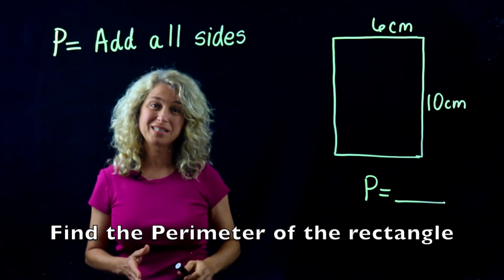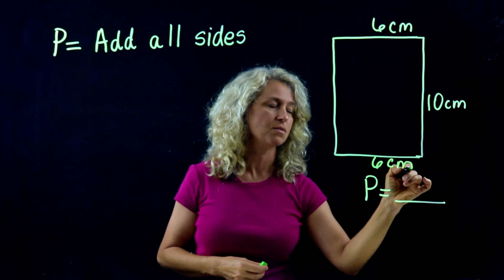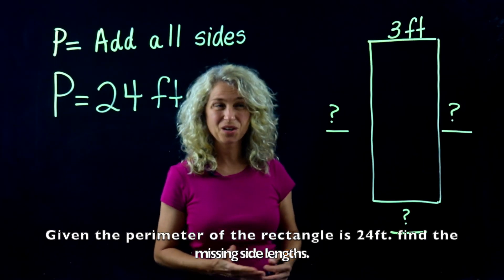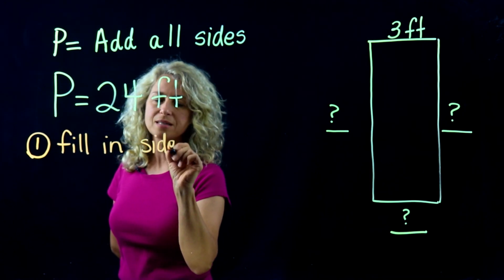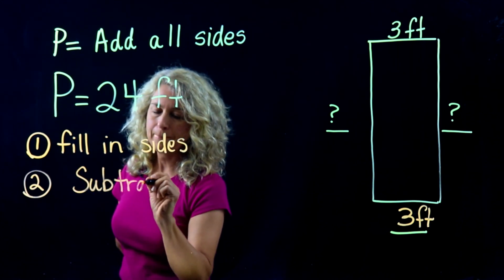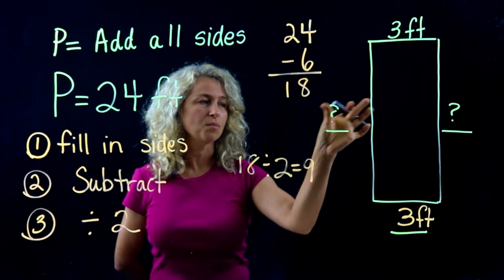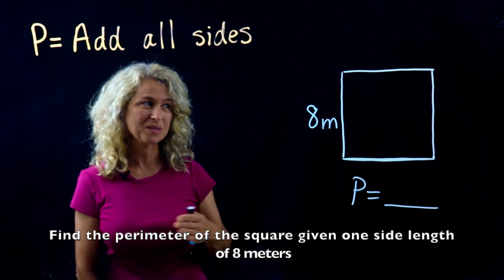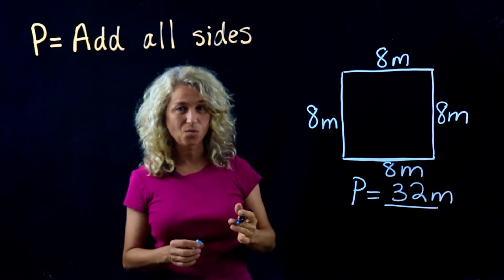4th Grade Math Finding the Perimeter of a Rectangle 4.MD.A.3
Finding the Perimeter of a Rectangle. Perimeter = the distance around the rectangle

4.MD.A.3 Know and apply the area and perimeter formulas for rectangles in real- world and mathematical problems. For example, find the width of a rectangular room given the area of the flooring and the length, by viewing the area formula as a multiplication equation with an unknown factor.